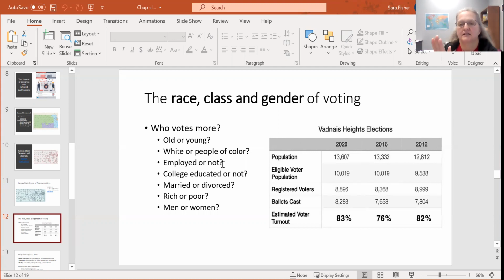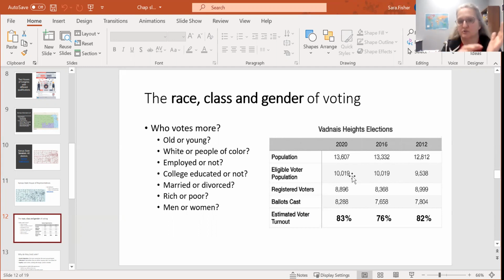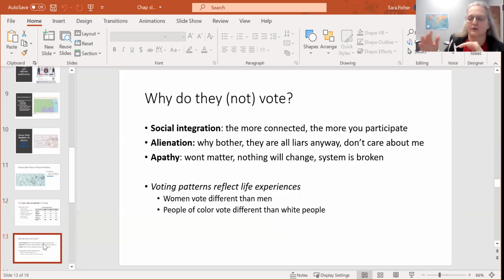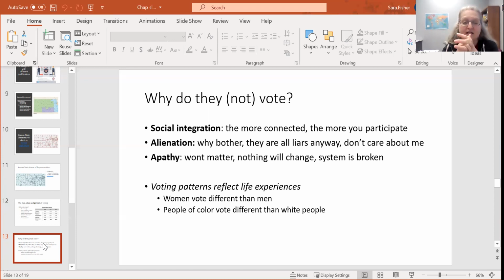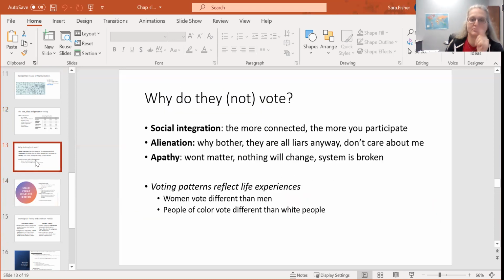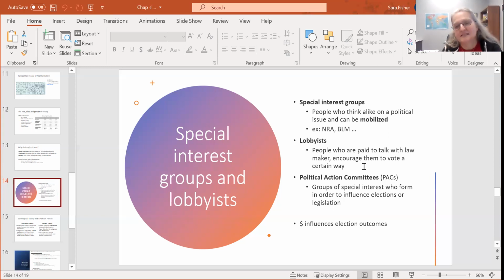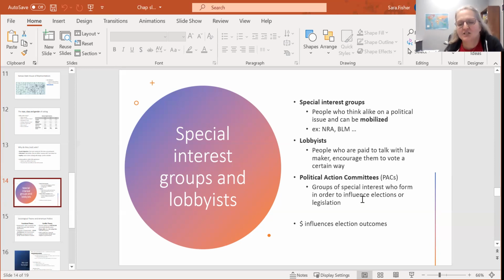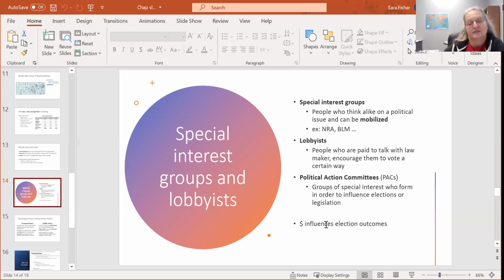Politics lecture 5 pacs